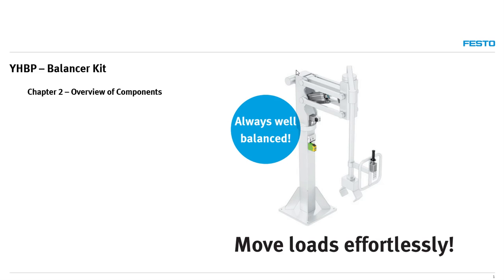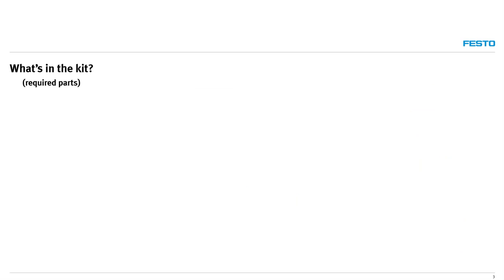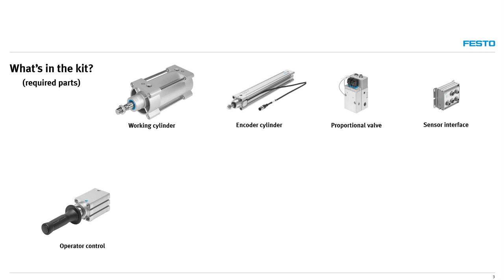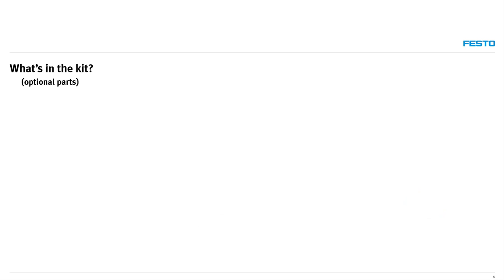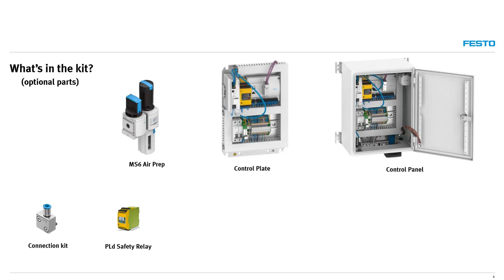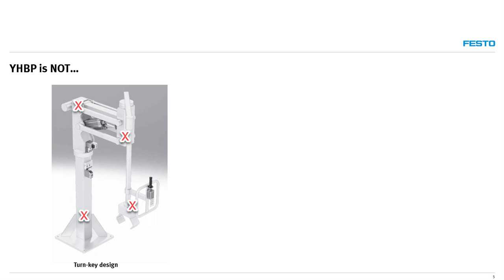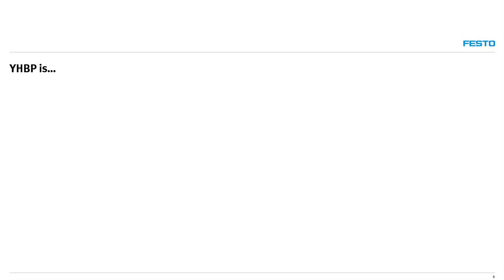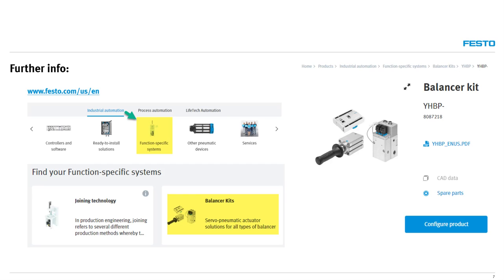Festo YHBP Balancer Kit (2 of 3)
Chapter 2 – Overview of YHBP components